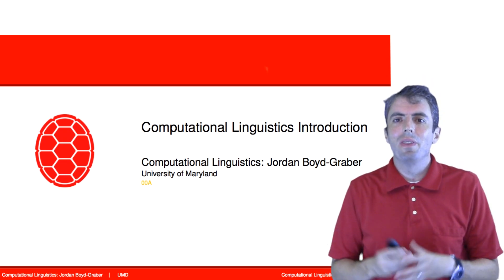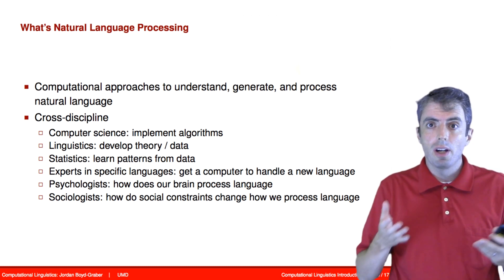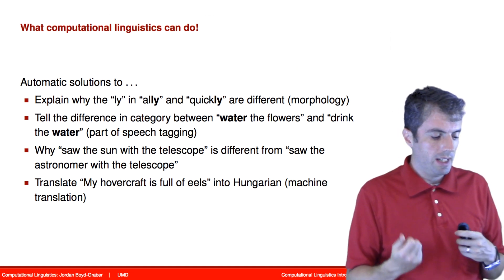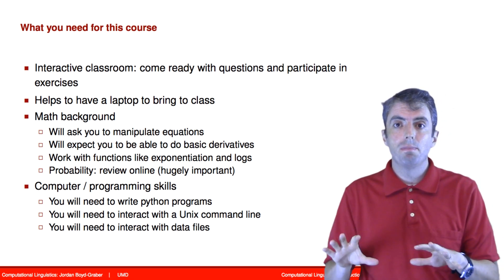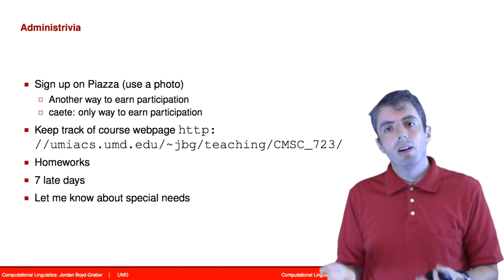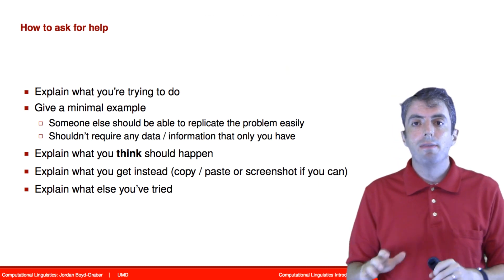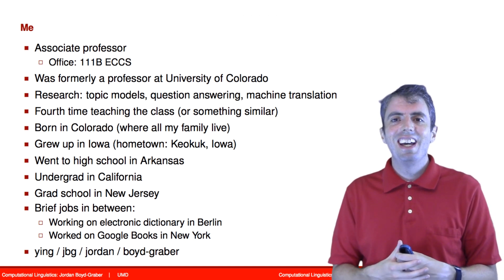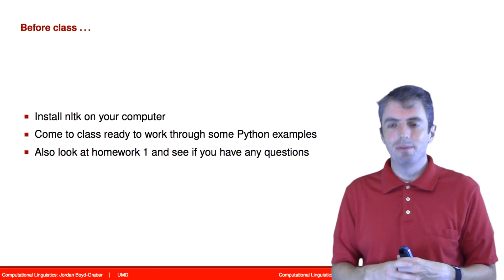Introduction to Computational Linguistics